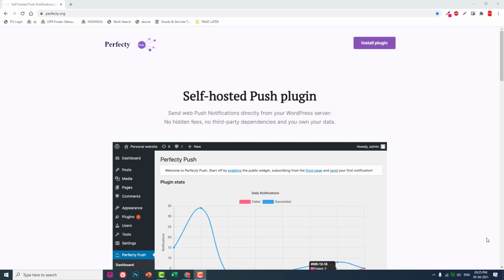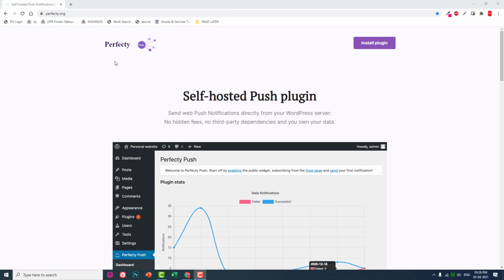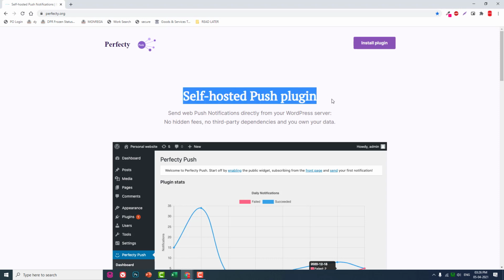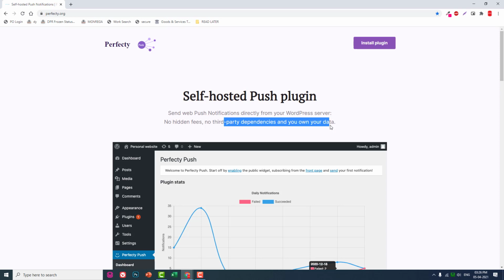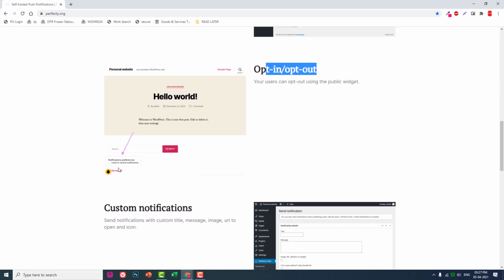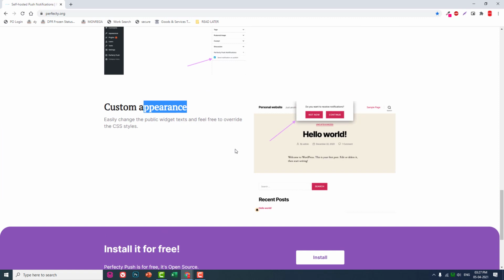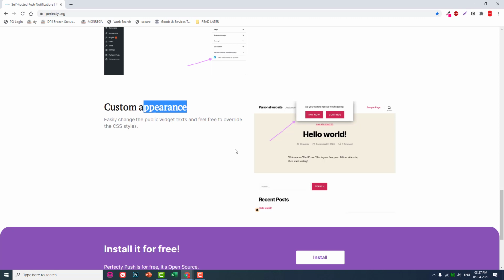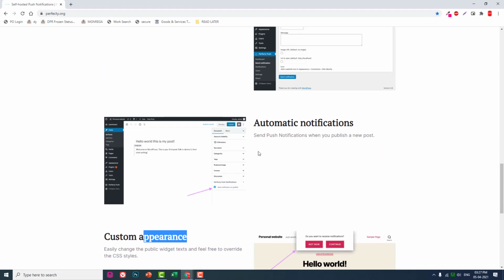Free Unlimited Self Hosted Push Notification Plugin for WordPress Website | Perfecty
Send web Push Notifications directly from your WordPress server:
No hidden fees, no third-party dependencies and you own your data.